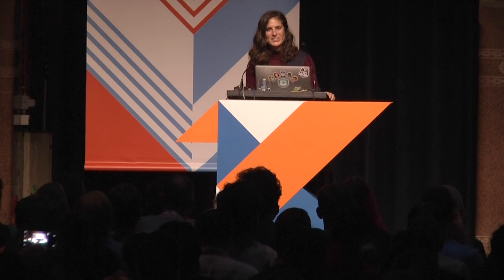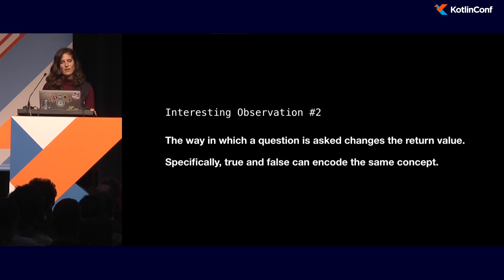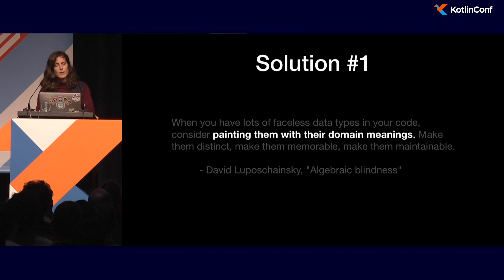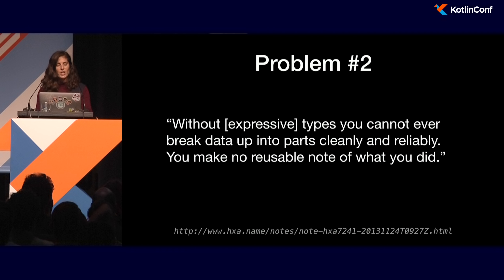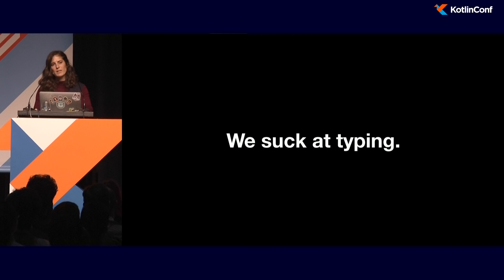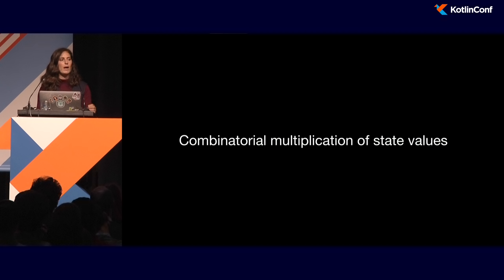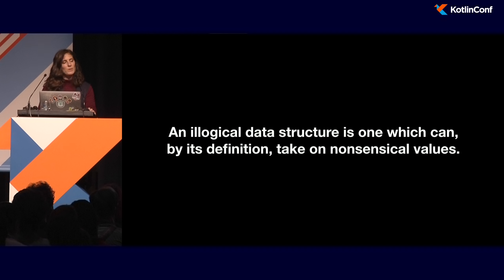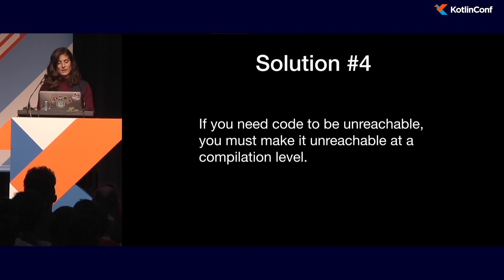KotlinConf 2018 - Representing State: the Kotlin Edition by Christina Lee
A core part of any code is the ability to know at any given time the set of conditions that make up its current operations. As developers, we need to know this for a variety of reasons, including because knowing this tells us whether we should be queuing any changes and gives us the ability to return a user to their current experience should the program be interrupted. But despite its crucial nature, codifying the state of an application at any given point in time can often be messy and error prone work. In this talk, we'll look at the reasons representing state can be problematic, and some practical ways we can leverage Kotlin to make it better. This talk is both a theoretical look at how the types we choose influence our ability to validate programs, and a practical exploration of concrete steps we can take to rectify these issues with Kotlin.

About the Presenter:
Christina Lee is a software engineer and GDE at Pinterest, where she works on UI frameworks.